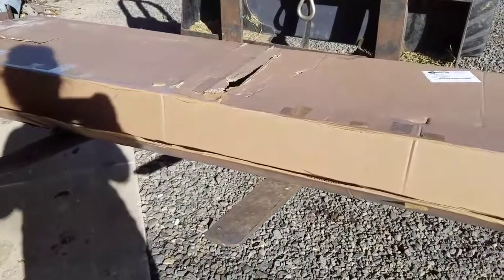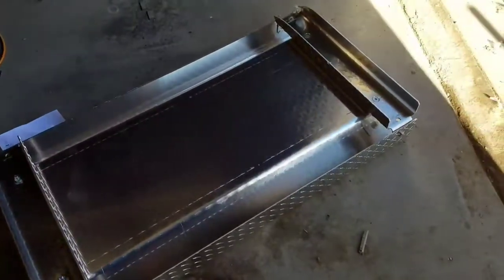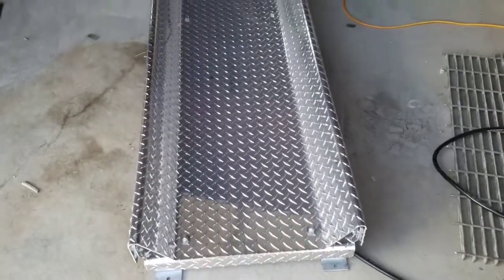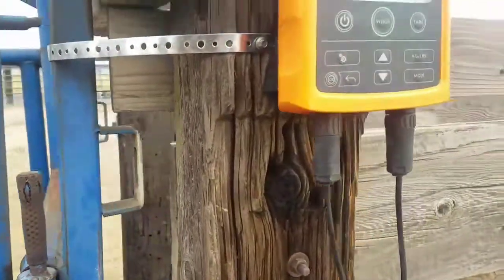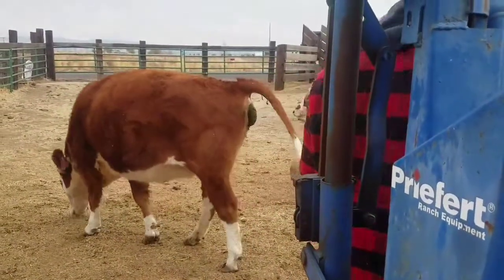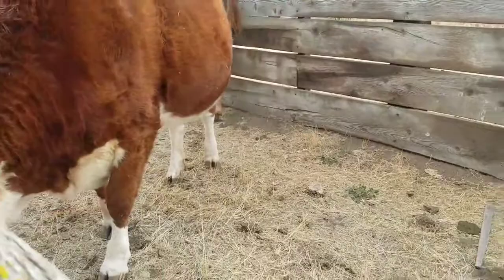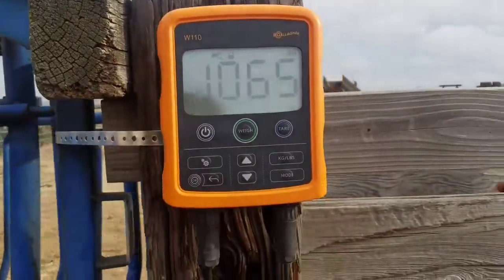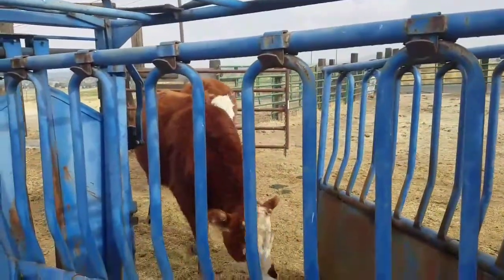New Cattle Scale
Getting scale ready for feeder cattle.